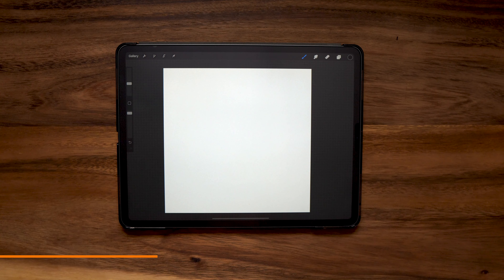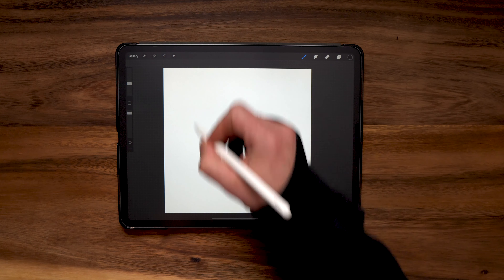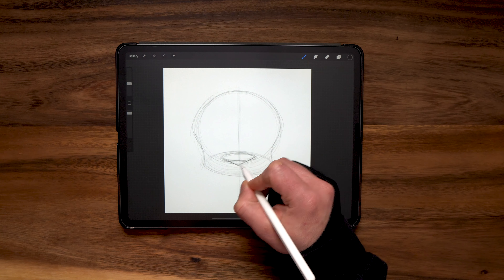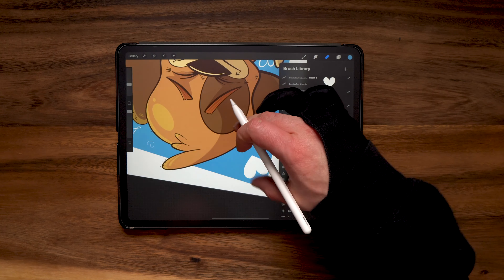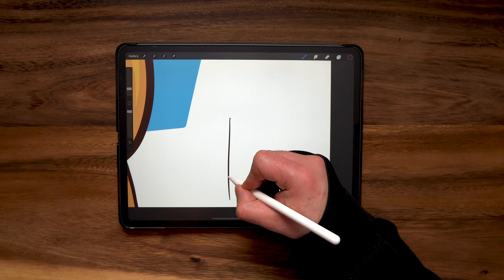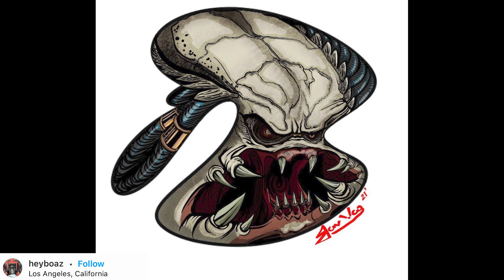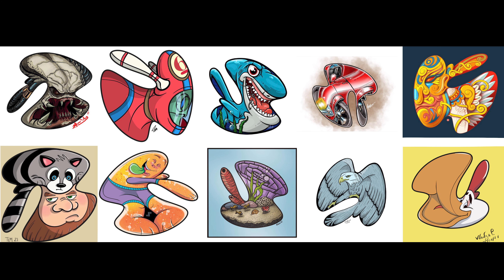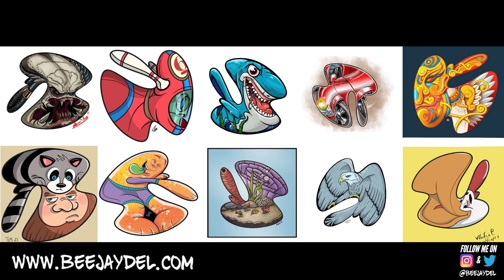Let's Draw a Valentine's Puppy + My Shape Challenge Picks!: iPad & Procreate Tutorial & Free Brushes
In today's video, I am going to show you how to draw a cute Valentine's Day puppy...plus I'm giving away a pack of 10 FREE Procreate Valentine's Themed Stamp Brushes to all of my viewers (featuring 10 different heart brushes just in time for Valentine's Day!)

This video also features my viewer submissions picks from last month's Shape Art Challenge!